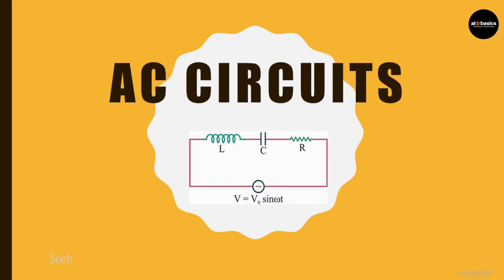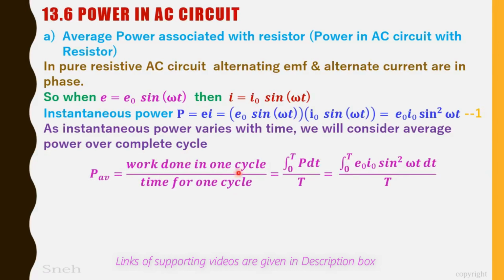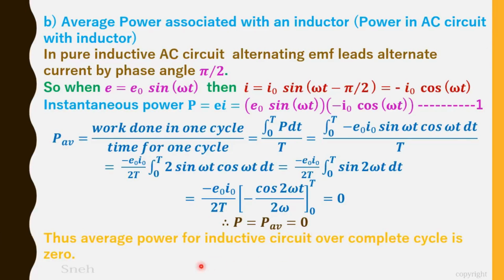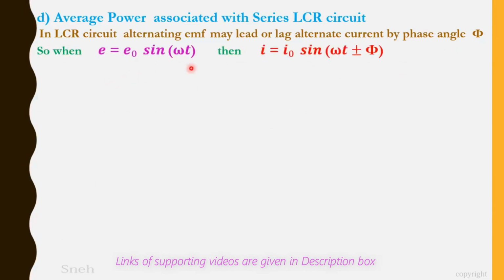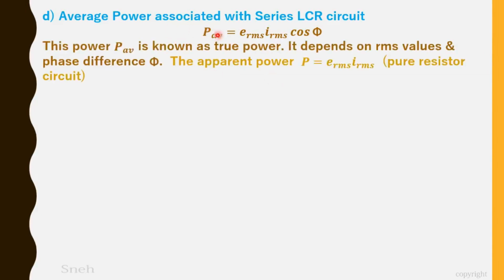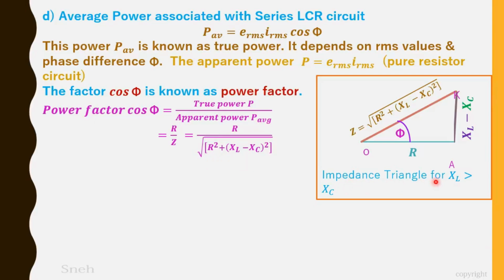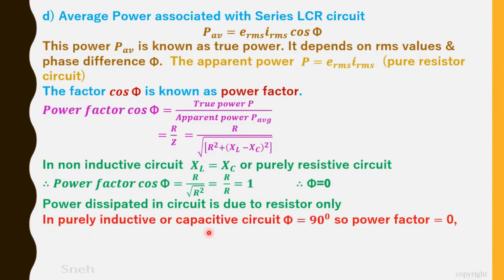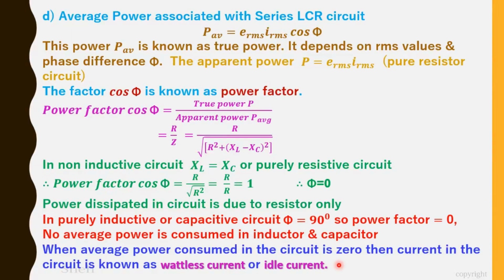AC Circuits 8: Power in AC Circuits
Hey Guys!

Hope this video helps you gain detailed knowledge in the topic Power in AC Circuits.

This video is useful for anyone who is willing to learn physics for XII HSC Board or would just like to understand the basics of the concept irrespective of the background.

Happy Learning and Growing!

-Team Alobasics

Links of supporting / earlier video of AC Circuits